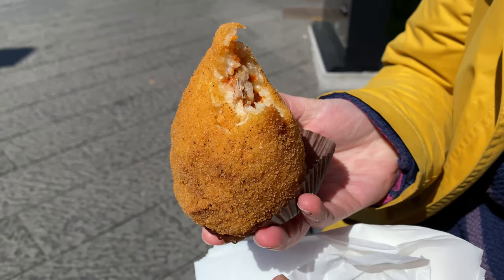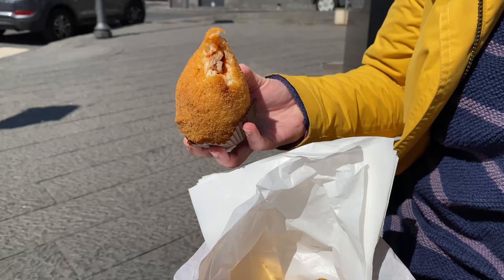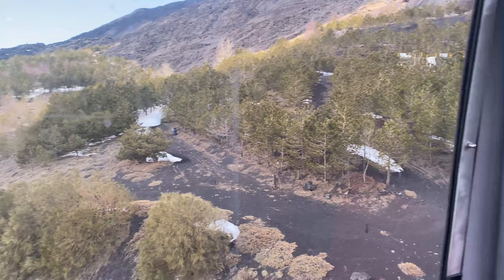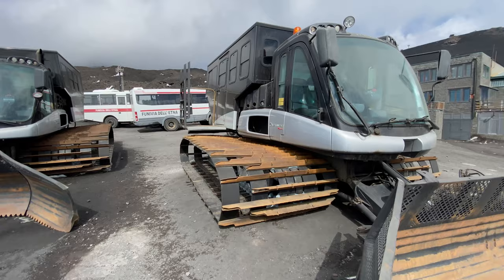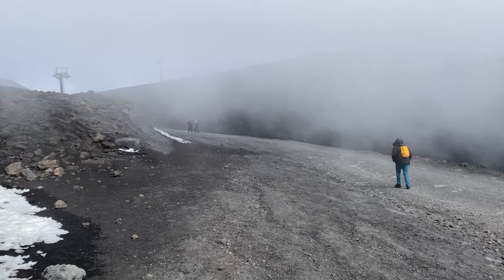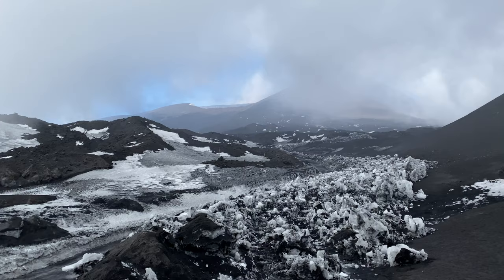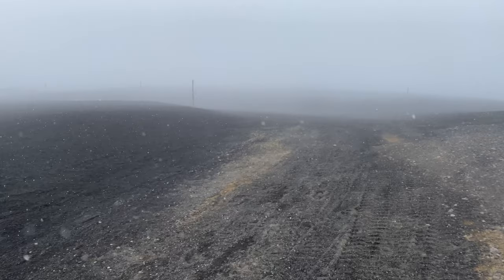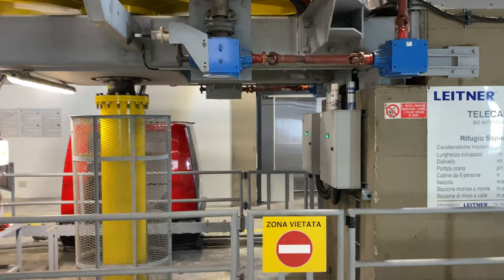The BEST Catania to Mt Etna bus & cable car deal | Sicily | Etna Tour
Highlights the best tour available for visiting Mt Etna by bus and cable car, must watch review!
Bus tour from Catania to Mt Etna and then caught the cable car up the volcano. We then climbed up Mt Etna as high as we could without a guide, Awesome!
We booked our bus through 'Tourist Dream' €35 includes open sided bus from Catania centre with audio guide in multiple languages. 3 hours free time at Etna. We chose to go up the mountain to 2,500m on the cable car €30 per person and then walked as far as permitted without a guide. Our tour also include a short stop for refreshments at Nicolosi where we purchased delicious arancini with cheese, tomato and we think fish? They were amazing! €2 each.

Other options:
On a budget - the public bus from Catania is very cheap (less than €10 return journey) only 1 bus a day, it departs at 8:15 and returns around 16:00 and you can then walk up from the bus stop if you do not want to pay for cable car.

Treat yourself - there are loads of tour options available, you can even opt for private vehicles from Catania for full day tours, inclusive of cable car, jeep tour to the summit with guided walk and tastings of local produce.